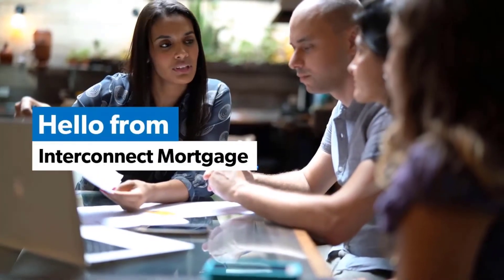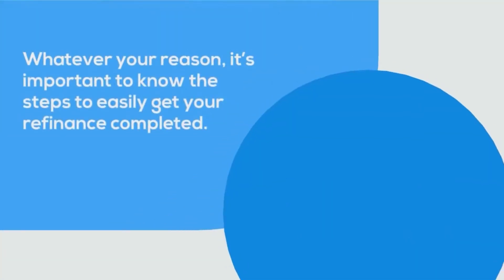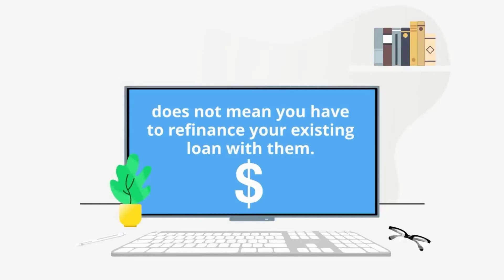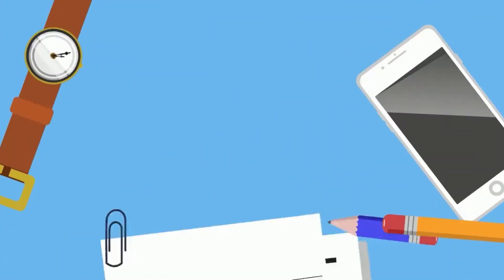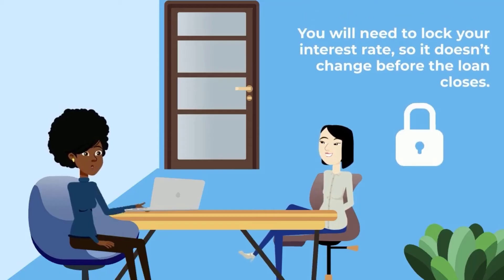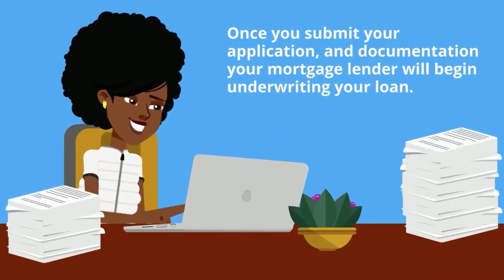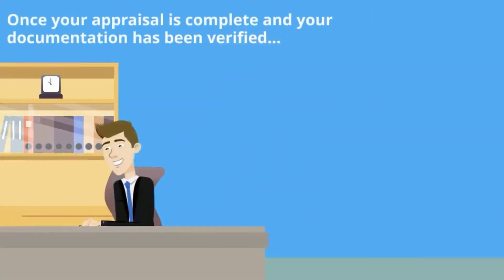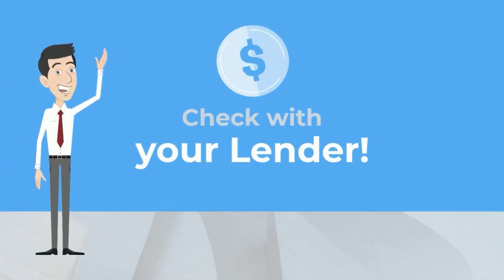Easy Steps to Refinancing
Here are some easy steps that you can take to refinance!

Interconnect Mortgage Inc.
Toni Taylor | Originator NMLS # 274323 | Company NMLS #1720882
5220 Hood Road Ste. 110-A
Palm Beach Gardens, Florida 33418

The Interconnect Mortgage Team has a highly knowledgeable staff in South Florida, we truly encompass the word TEAM. Priding ourselves in top notch COMMUNICATION, we work seamlessly together to provide all Florida residents with the highest quality home loans. Whether you are looking to build your dream home, purchase a home, refinance, do some home improvement, or simply check rates, we are always here to help!
We are your local Mortgage Experts who offer a wide range of mortgages to suit every financial situation. With competitive interest rates and flexible products we can make buying and refinancing a home a smooth and efficient process.
Here's a little preview of what we specialize in:
Home Purchases
Home Refinances
Veterans Loans
NO PMI up to 97% financing
First-time Home Buyer Loans
Debt Consolidation Loans
Jumbo Loans
Portfolio Loans
100% financing with NO monthly PMI